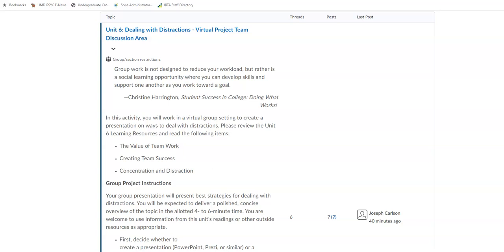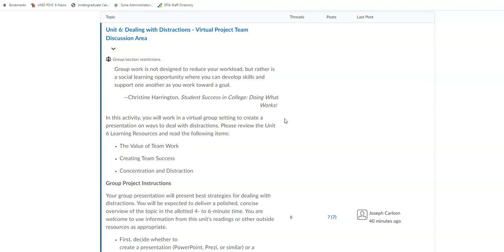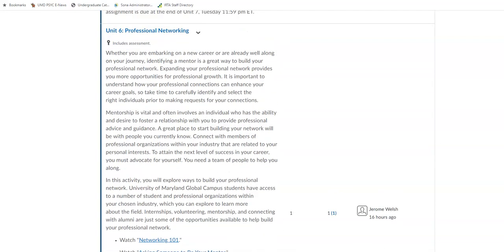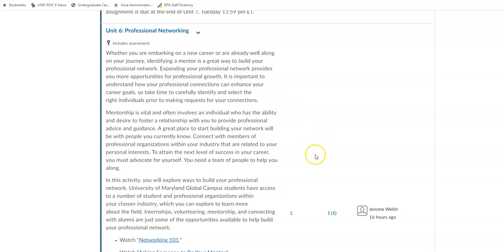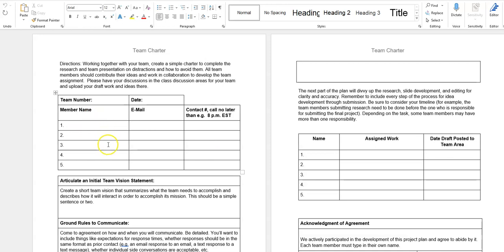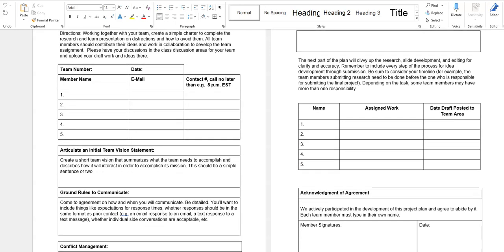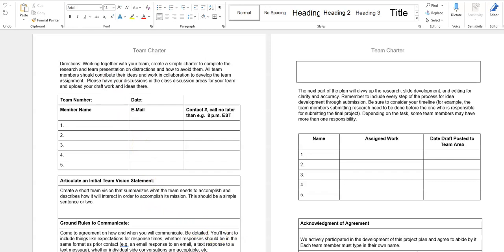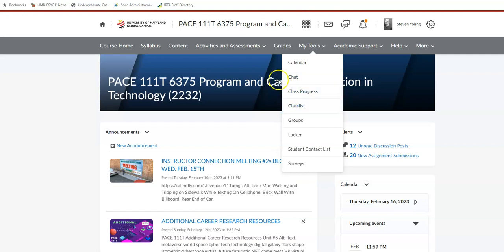PACE 111T DOUBLE DUTY WEEK Unit #6